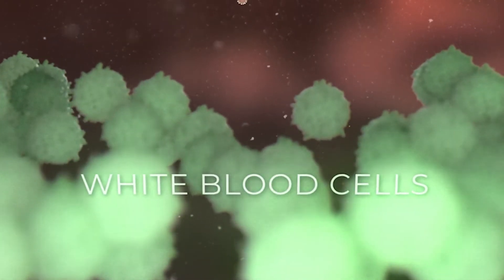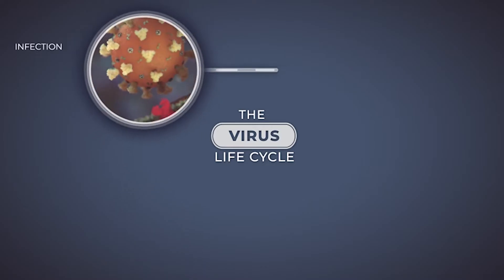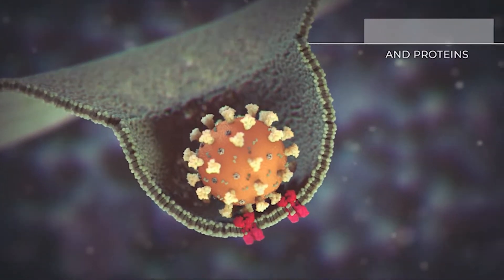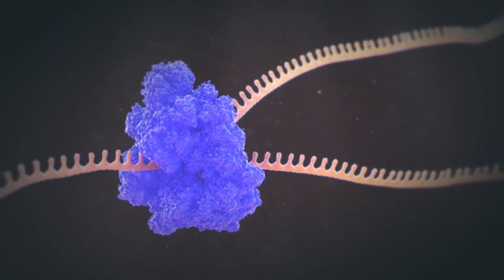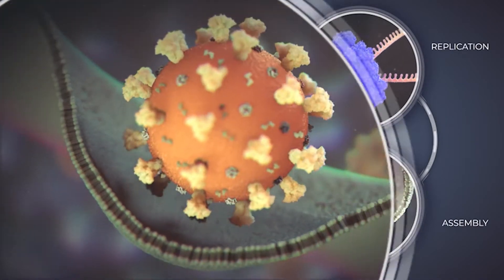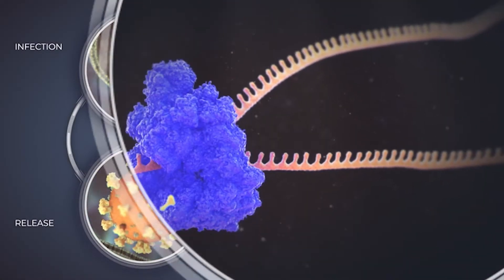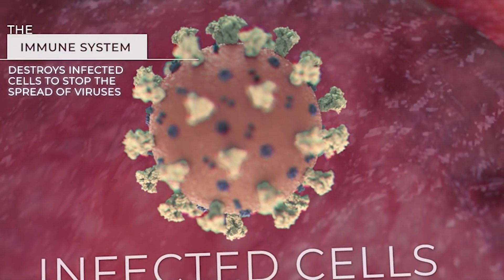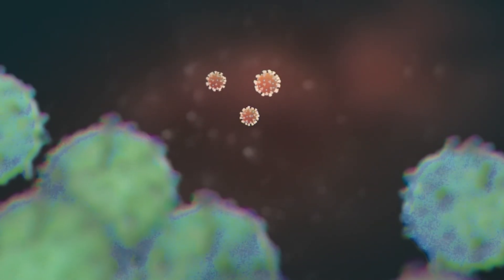How Antiviral Drugs Work: The Virus Lifecycle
Due to the COVID-19 pandemic, many new antiviral drugs are being developed. But how exactly do they work? How do antiviral drugs differ from a vaccine? Our latest scientific animation addresses these questions and shows how antiviral medications work on a cellular level within the body.